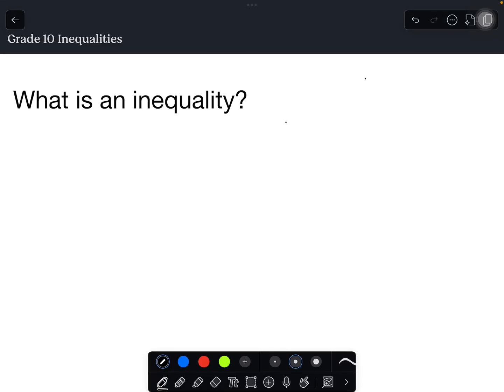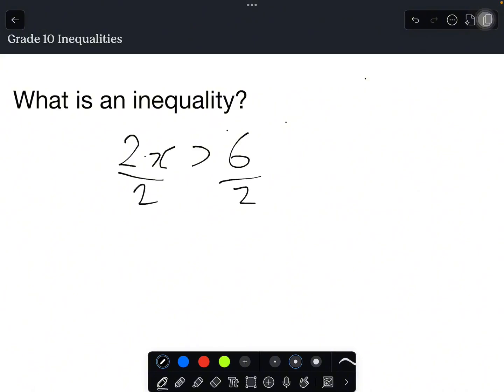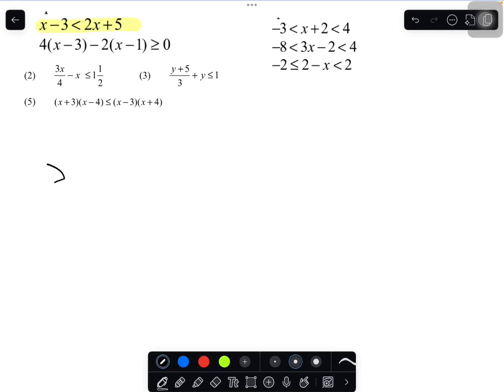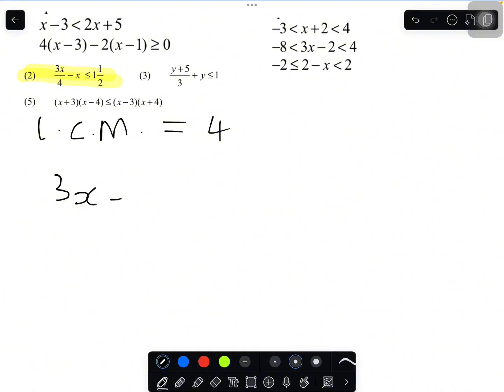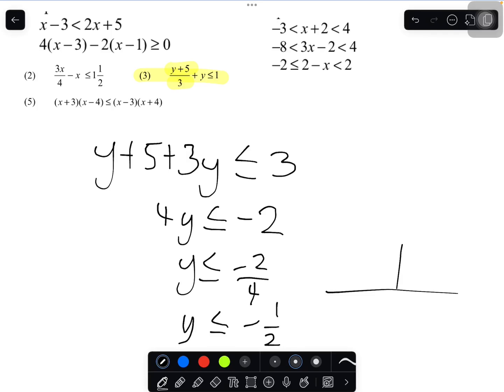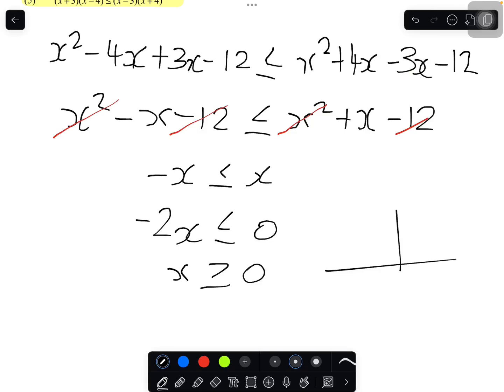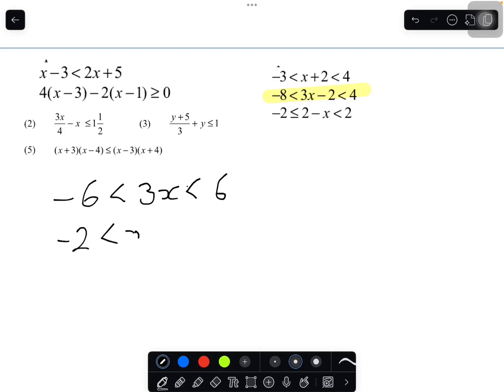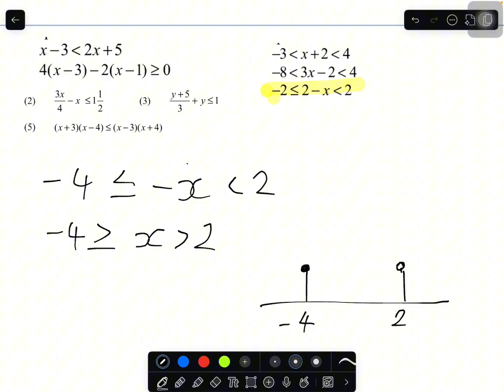How to solve grade 10 inequalities like a pro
In this video, we dive deep into the world of Grade 10 inequalities. Whether you're learning about linear inequalities, graphing solutions, or solving word problems, this video covers everything you need to master the topic. We break down key concepts, provide step-by-step examples, and give you tips and tricks to make solving inequalities a breeze. Perfect for high school students looking to sharpen their skills and ace their math exams!